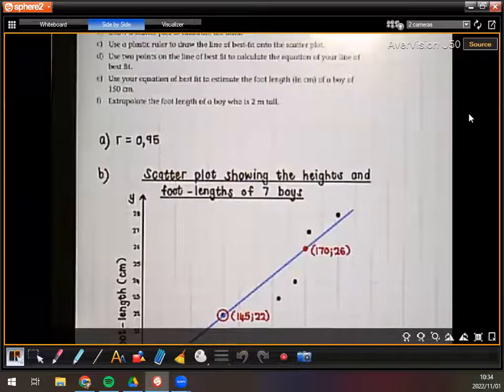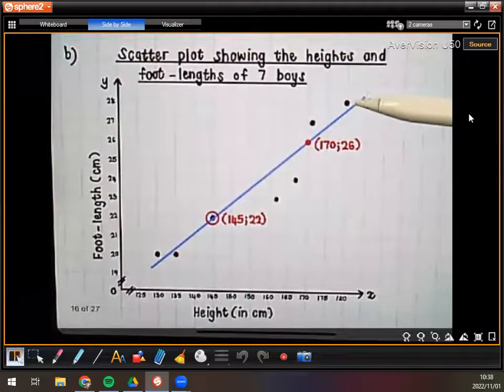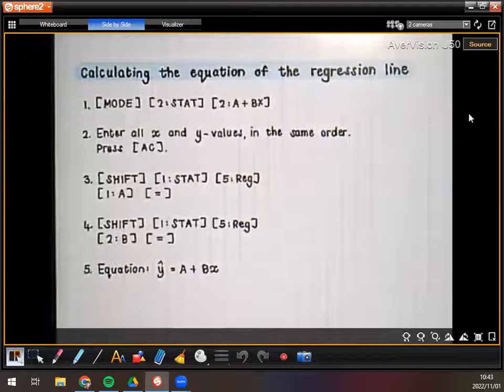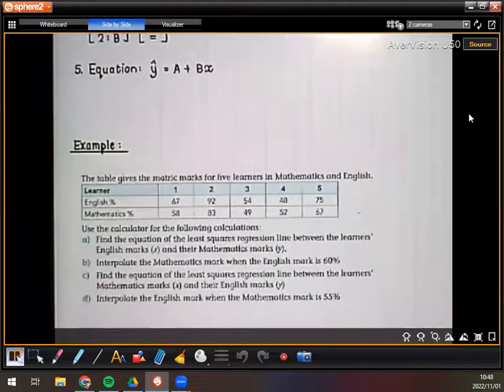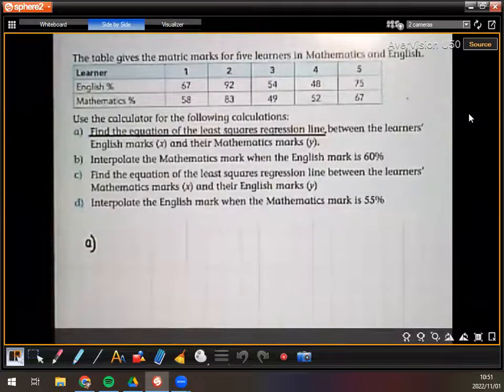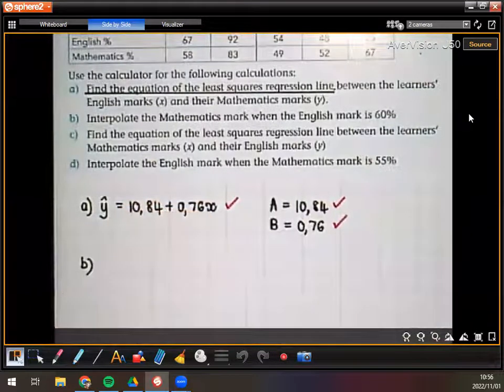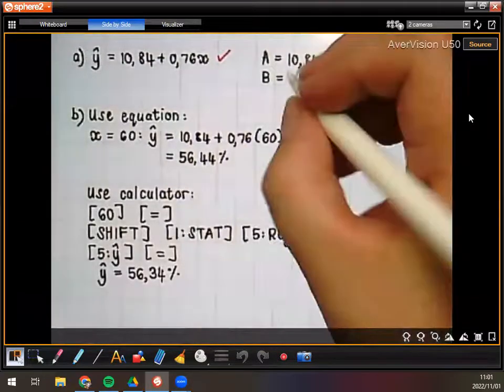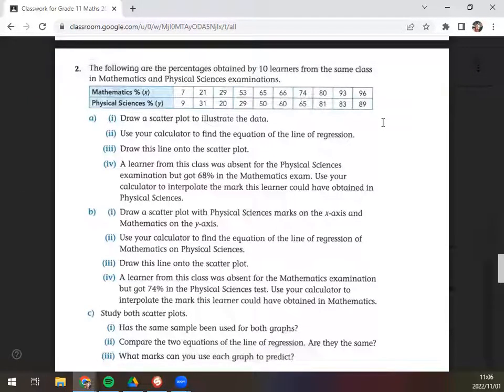Grade 11/12: Regression line